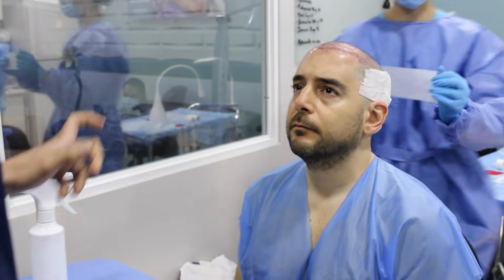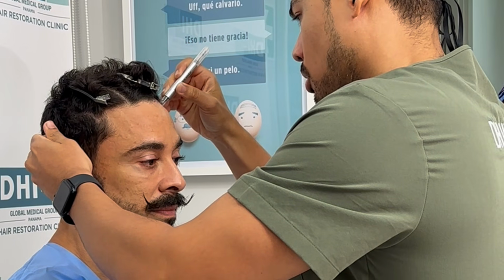DHI Hair Transplant in Panama | Step-by-Step Procedure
Are you considering getting a hair transplant in Panama? In this video, we show you step by step how a hair transplant using the DHI (Direct Hair Implantation) technique is performed at DHI Panama.

You will learn about the entire process—from the initial hair evaluation and diagnosis, personalized hairline design, and individual follicle extraction to their classification, preservation, and direct implantation using the DHI Implanter.

One of the main features of the DHI technique is that it allows the physician to precisely control the direction, angle, and depth at which each follicle is implanted, helping the new hair follow each patient’s natural growth pattern.

In this video, we also explain:

• How we evaluate the donor and recipient areas.
• How a personalized hairline is designed.
• How follicles are extracted one by one.
• How follicles are classified and preserved before implantation.
• How the DHI Implanter works.
• What happens after a hair transplant.
• When the implanted hair begins to grow.
• How the results develop during the first 12 months.

At DHI Panama, every treatment begins with a medical evaluation to determine whether the patient is a suitable candidate and to develop a hair restoration plan tailored to their individual needs.

📍 Would you like to know if you are a candidate for a hair transplant?

Schedule your evaluation with the DHI Panama team and receive a personalized assessment.

DHI Panama | Hair Transplant in Panama